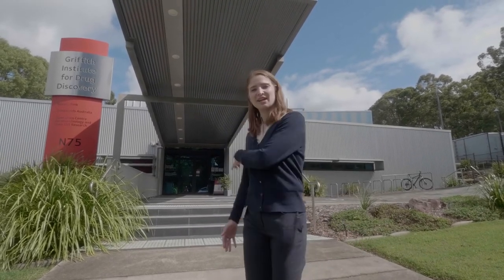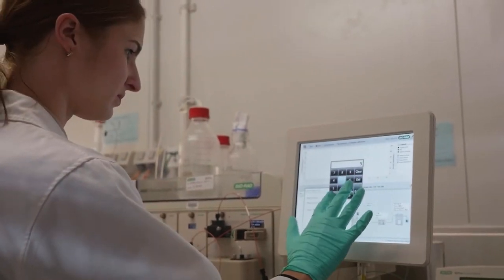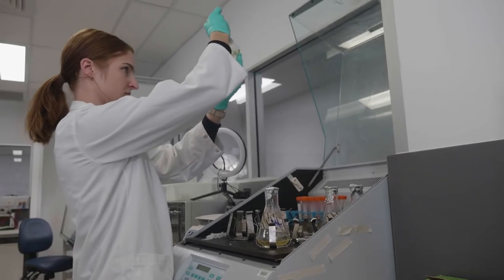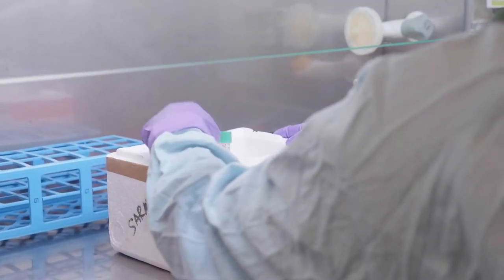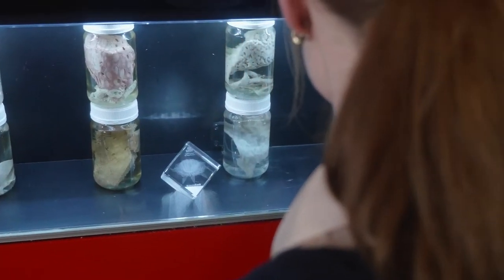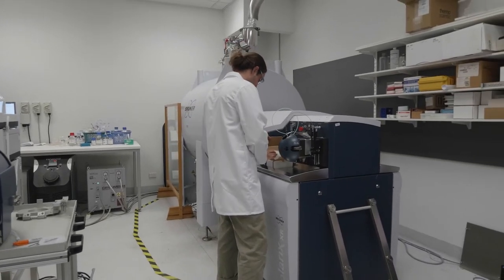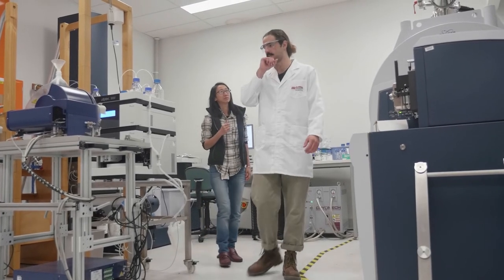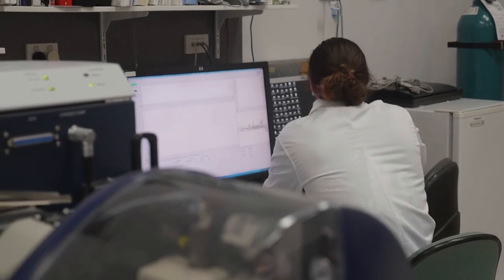Griffith Institute for Drug Discovery (GRIDD) tour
Tour of the Griffith Institute for Drug Discovery (GRIDD). GRIDD is a Griffith University research institute with a focus on early stage and pre-clinical drug discovery. GRIDD’s aim is to utilise its unique resources, dedicated researchers and international partnerships to drive the discovery and development of revolutionary new treatments to improve human health.